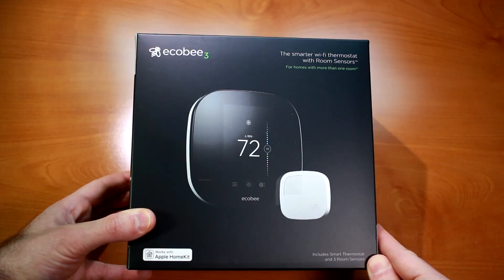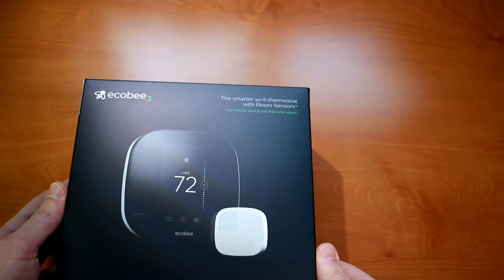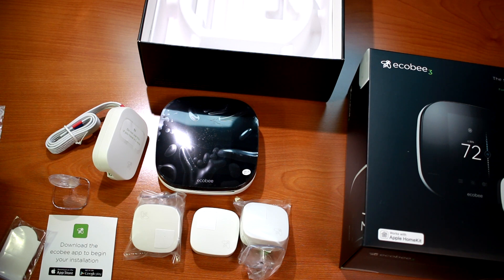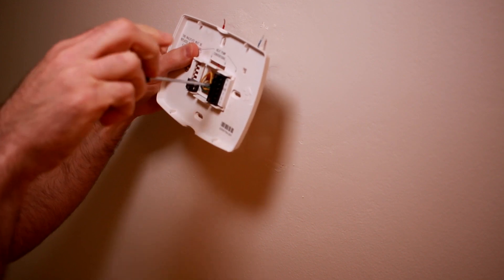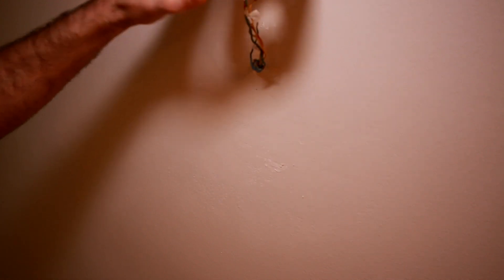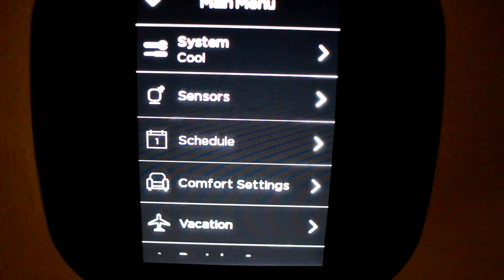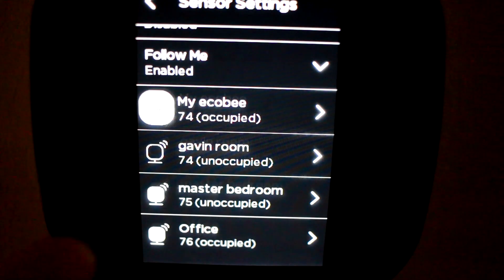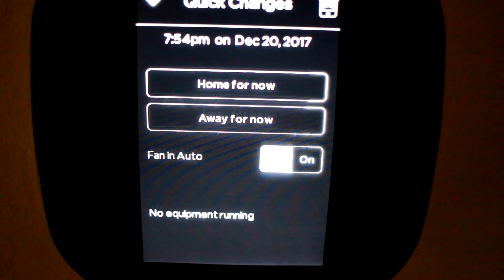Ecobee3 installation review and alexa setup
Learn how to replace a Honeywell 7 day thermostat and install an Ecobee3 smart thermostat for my Trane AC without a C wire in my smart home.
I'll unbox the ecobee and pair the remote sensors with my Alexa dot and show you the Alexa voice commands for checking and changing the temperature on the ecobee.
I'll review the Ecobee3 features and settings and go into the ecobee app, so can can compare the ecobee vs the nest.